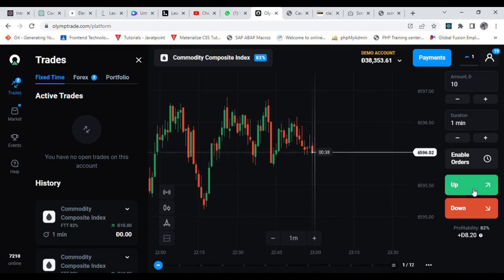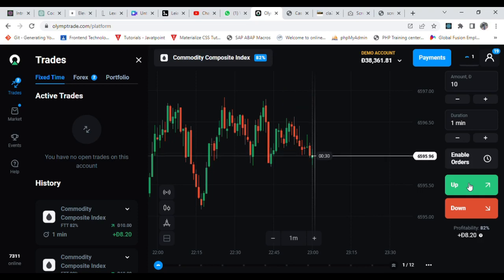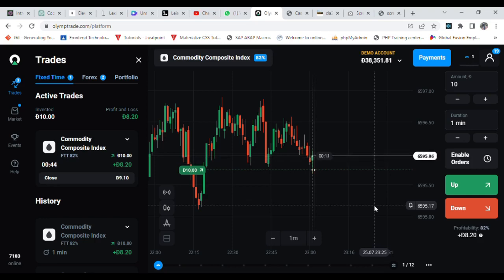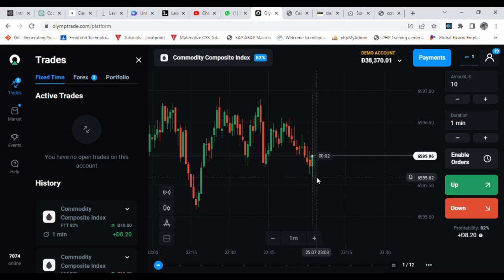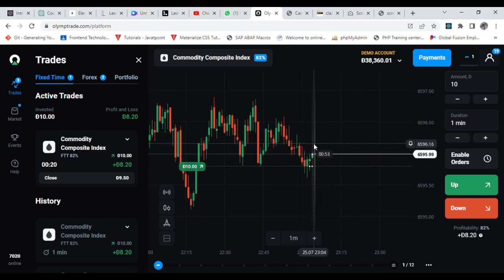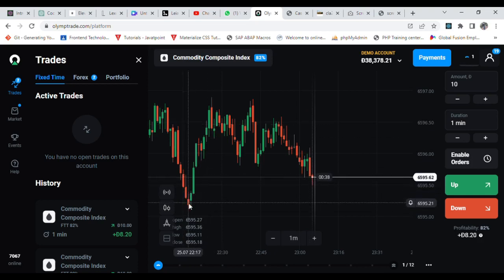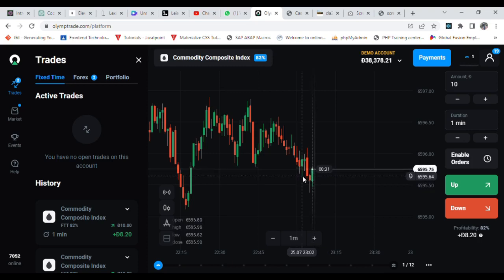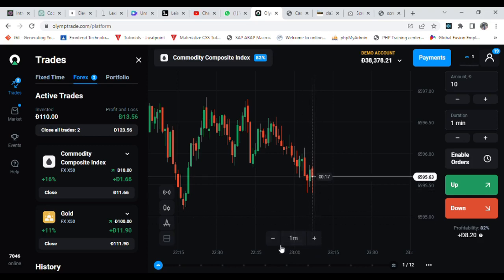olymp trade trading investment knowledge 2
This video made for beginners, who wants to learn how to invest money with proper calculation of candle and how to catch profit from the market. This is just a tutorial video and educational video, and the demo money we have used on market, so any one who are beginners or learner please keep practice and gain the knowledge before starting any real life investment.